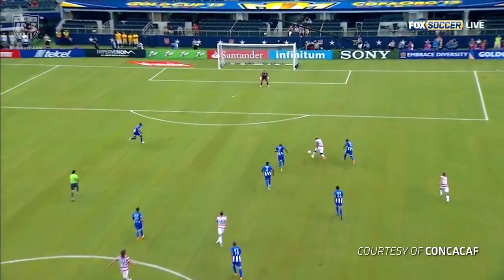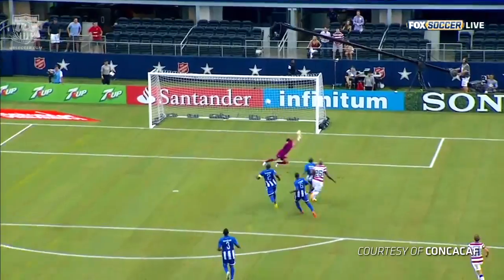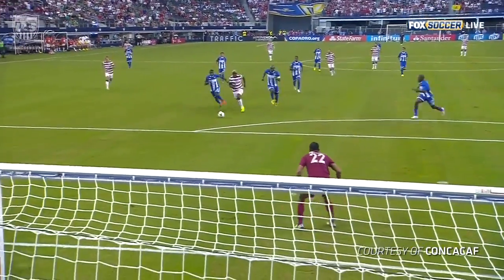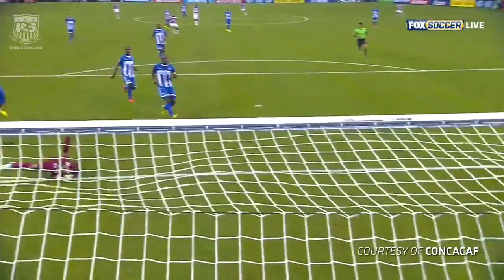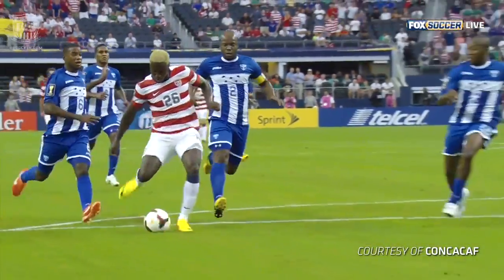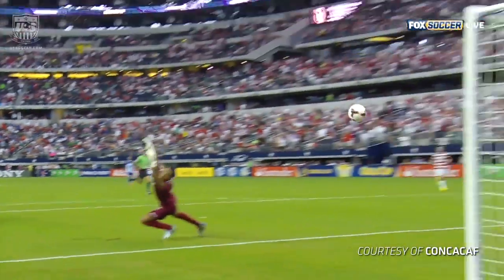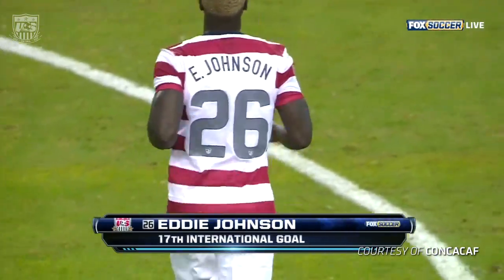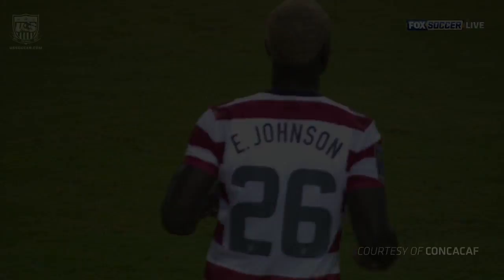MNT vs. Honduras: Eddie Johnson Goal - July 24, 2013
Eddie Johnson gives the USA the lead during their semifinal with Honduras at Cowboys Stadium. Landon Donovan had the assist for the U.S. Men's National Team.

U.S. Soccer